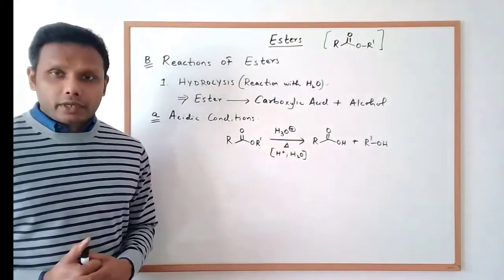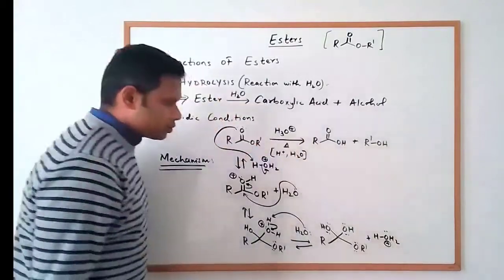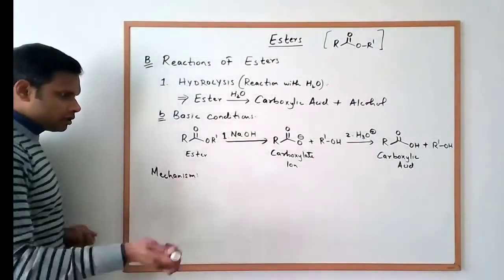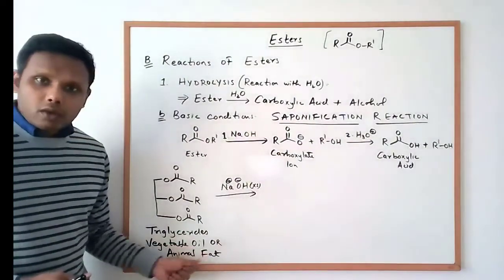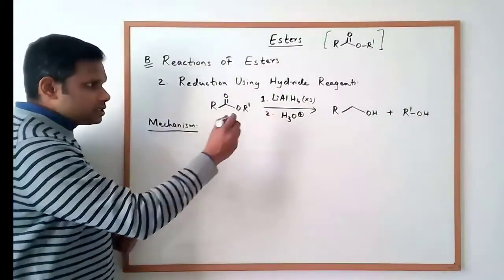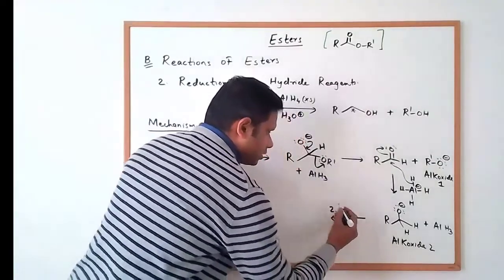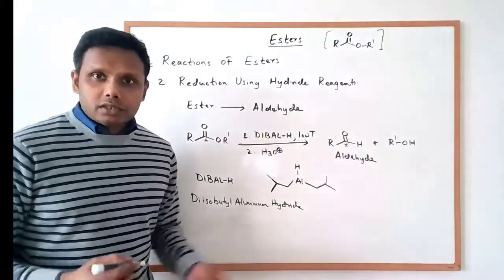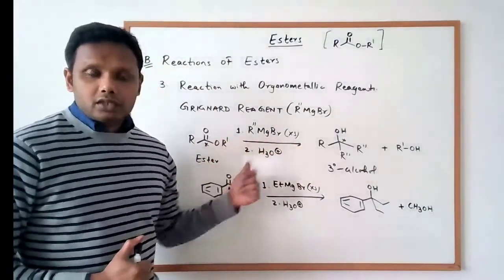Reaction of Esters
This video discusses the reactions of esters including their acidic and basic hydrolysis, reduction using LiAlH4 & DIBAL-H, as well as reaction with Grignard Reagents. Mechanistic details are included.